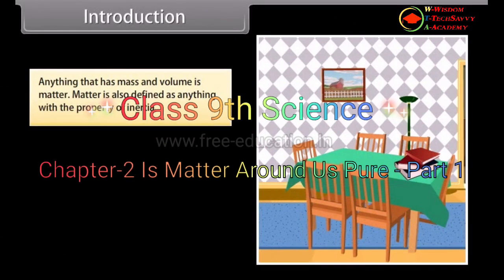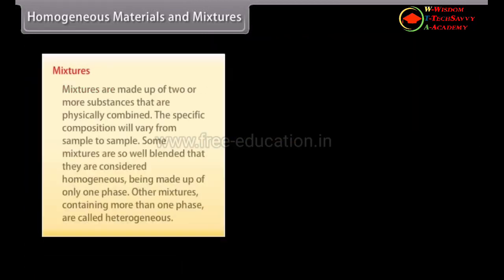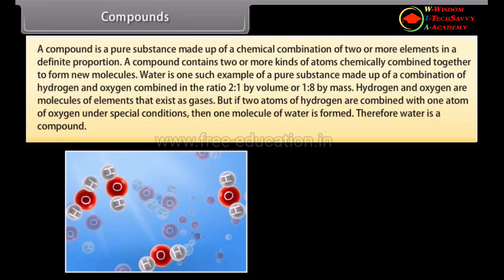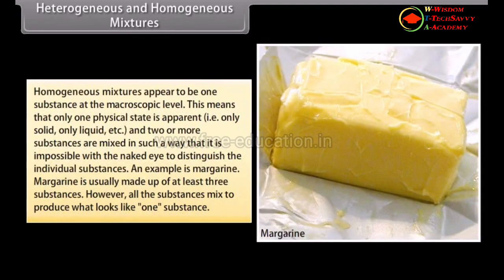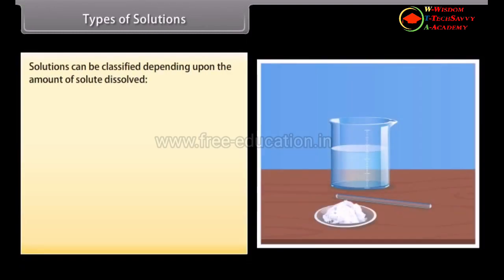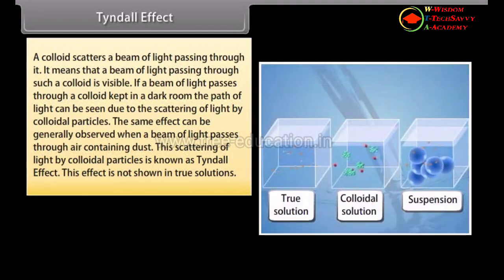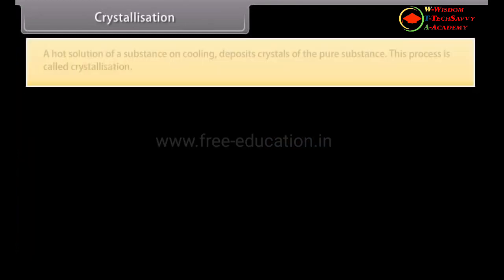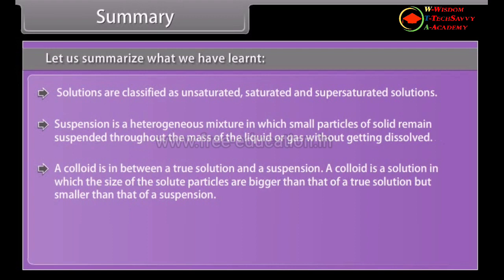Chapter-2 Is Matter Around Us Pure Class 9th Science Part 1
Chapter-2 Is Matter Around Us Pure Class 9th Science Part

Welcome to our class 9th science video on "Is Matter Around Us Pure". In this video, we will explore the concept of matter and its purity, and how it affects our daily lives.

We will start by defining matter and its different states, including solid, liquid, and gas. We will then delve into the concept of pure substances and mixtures, and discuss the different types of mixtures, such as homogeneous and heterogeneous mixtures.

We will also explore the methods of separating mixtures, including filtration, distillation, and chromatography. We will explain how these methods work and give examples of their practical applications in various fields.

Throughout the video, we will provide visual aids and real-life examples to help you understand the concepts better. By the end of this video, you will have a clear understanding of what pure substances and mixtures are and how they can be separated.

So, whether you are a student preparing for your science exam or simply interested in learning more about the world around you, this video is for you.

Er. Mohd Sharif
Founder of Wisdom Academy Run By Aim Foundation
14+ Teaching & 6+ Industrial Experience